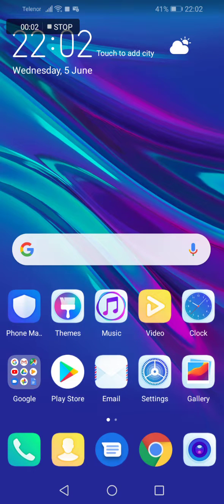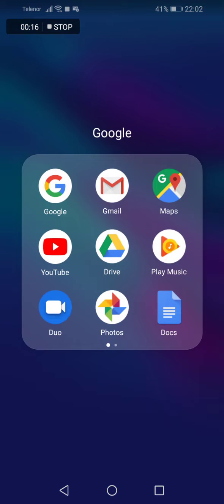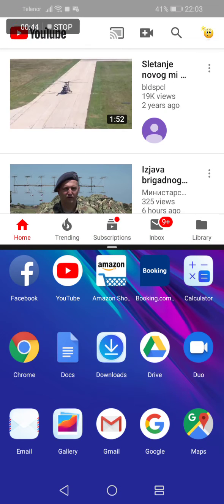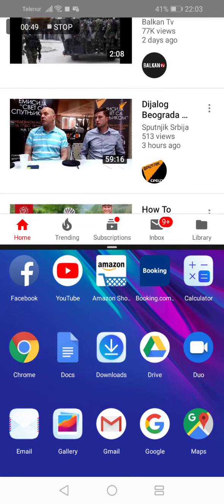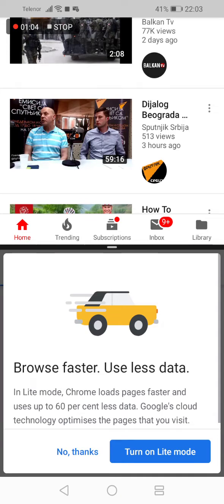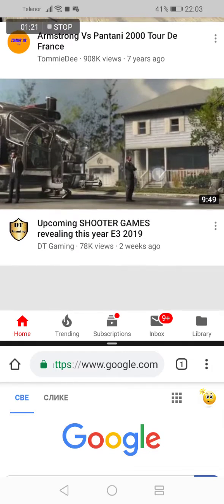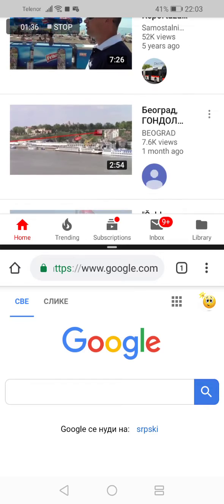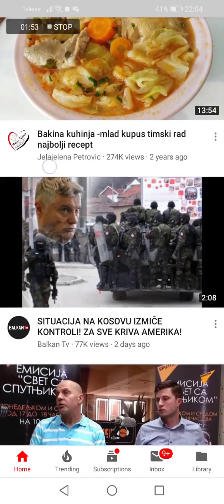Huawei y6 2019 how to split screen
How to split screen on huawei y6 pro 2019 new update multi window.